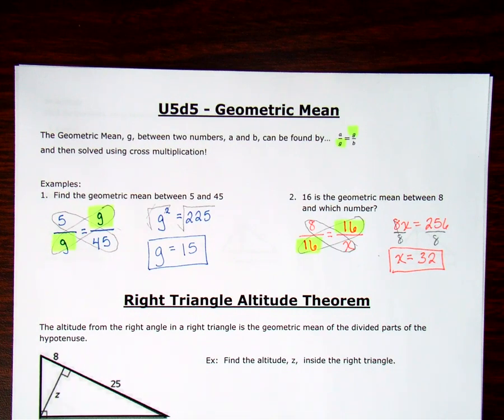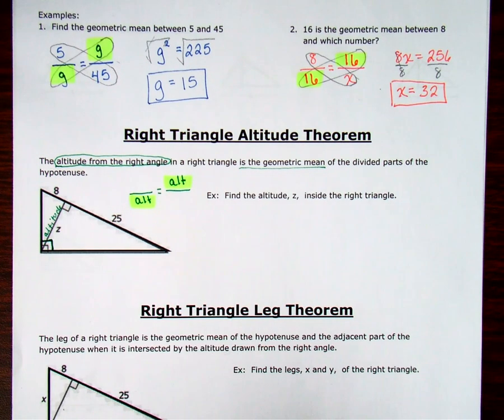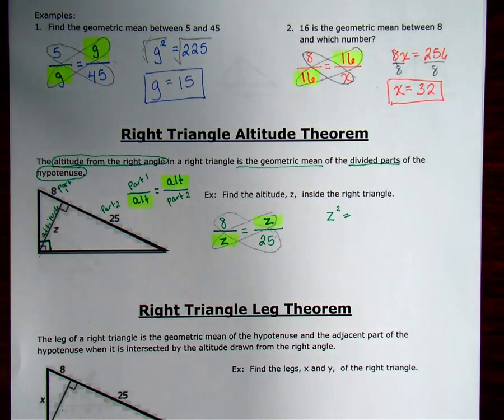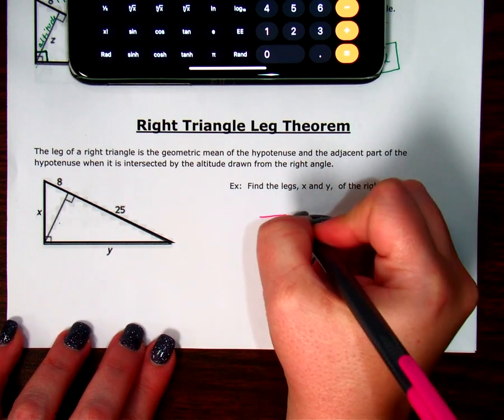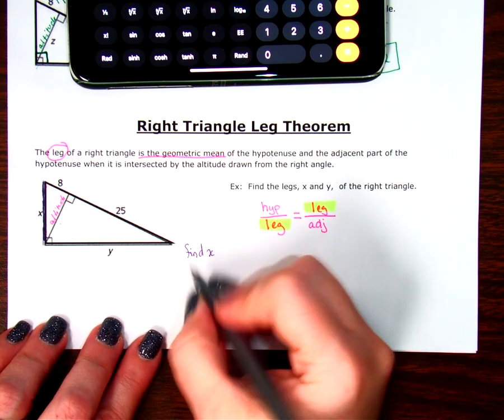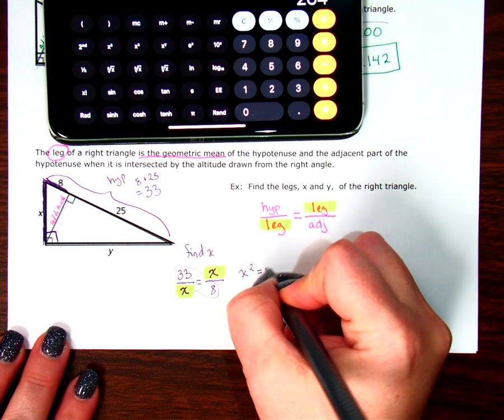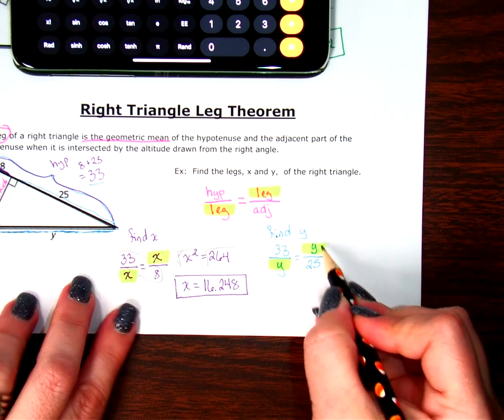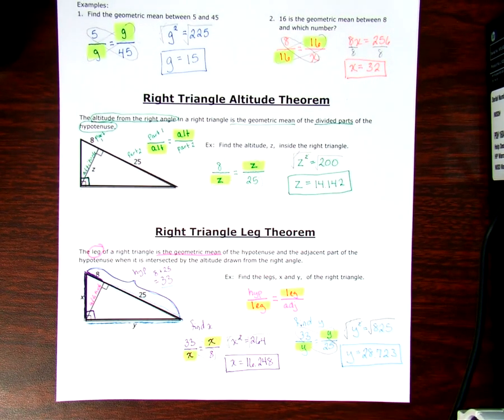U5d5 Geometric Mean Part 2